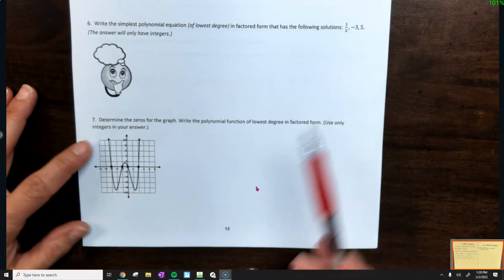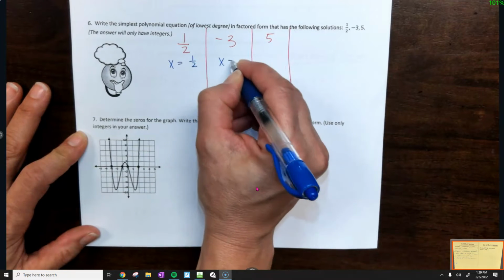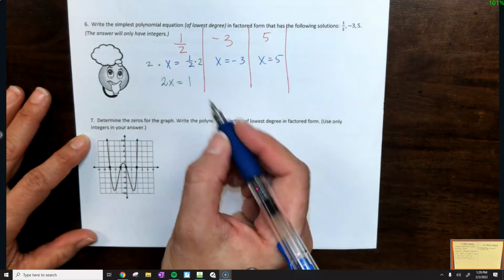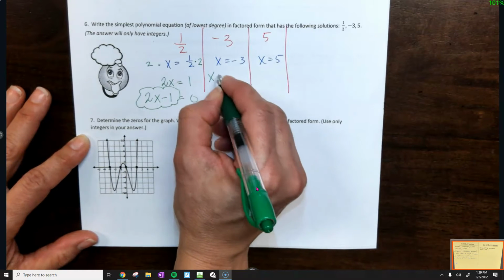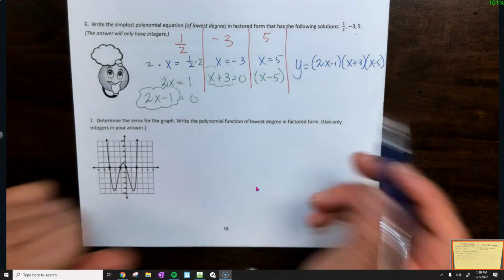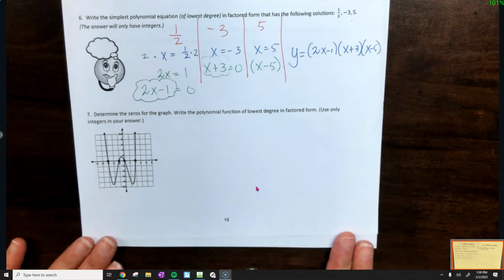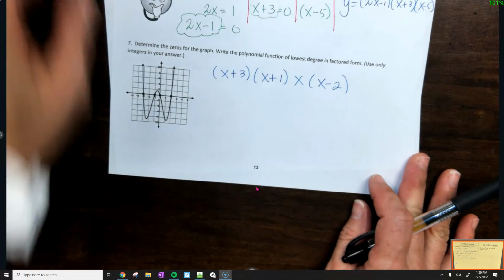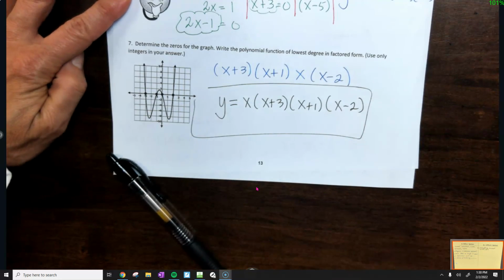8.1 Intro pt 3